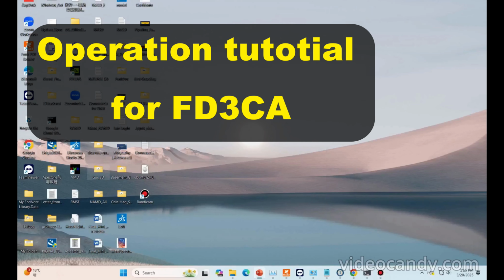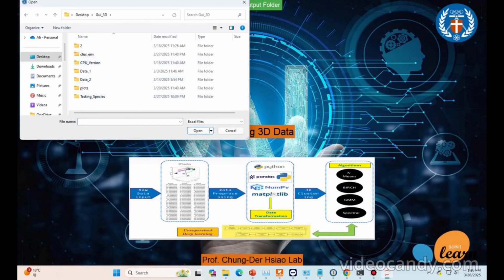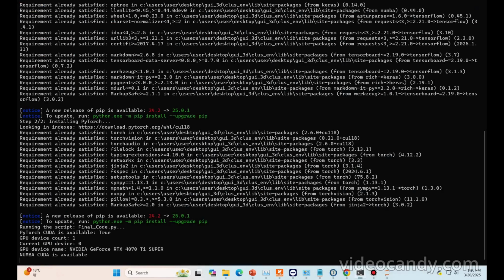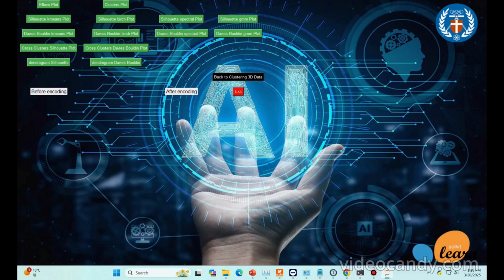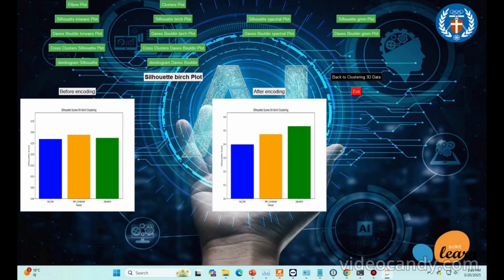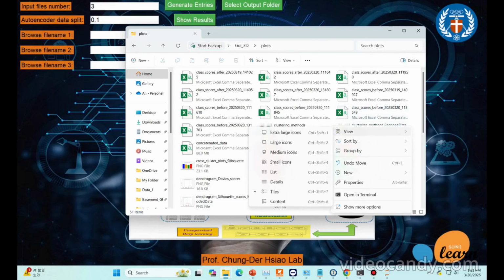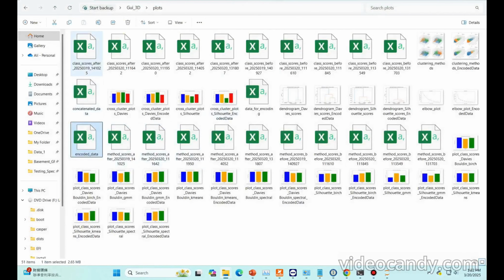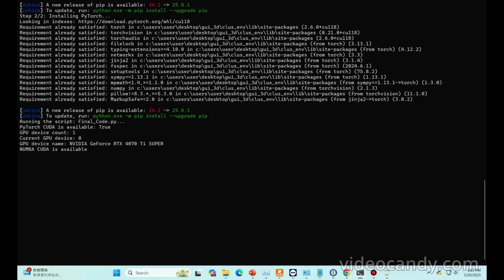Operation tutorial for F3DCA (Fish 3D clustering APP)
Credit: Dr. Ali Farhan (Chung Yuan Christian University)